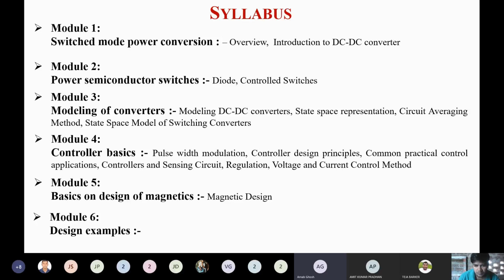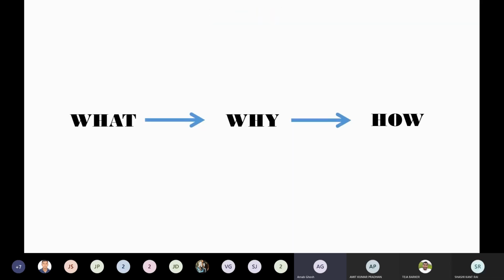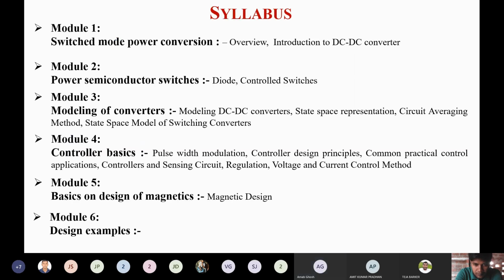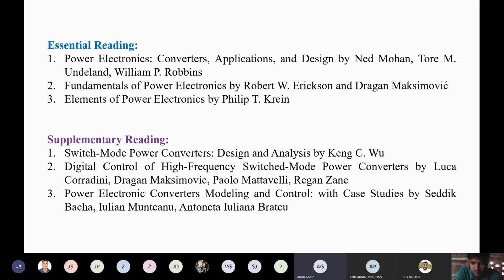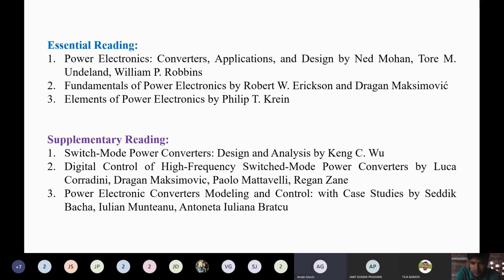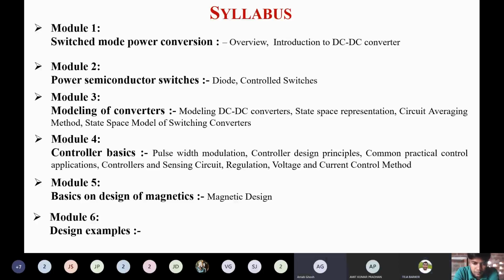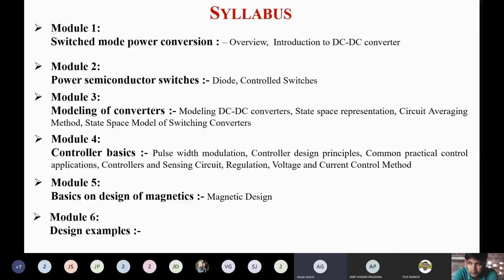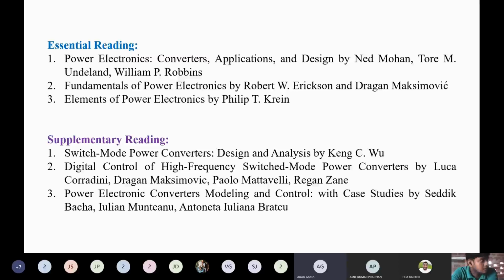Lecture 1: Introduction - Switched Mode Power Conversion (Electrical Engineering Online)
What-Why-How,
Motivation of the Course,
Introduction of Switched Mode Power Conversion,
Course Modules,
Reference Books.